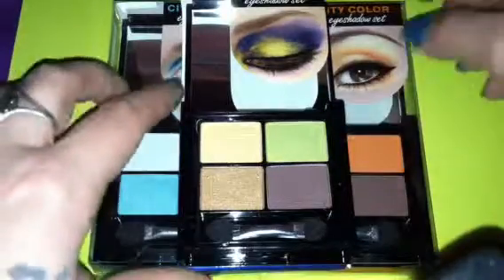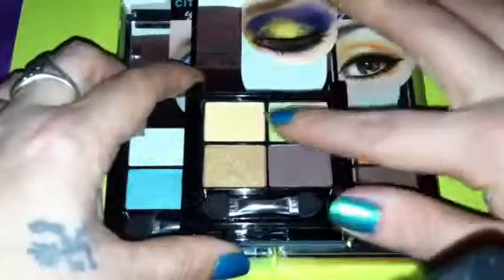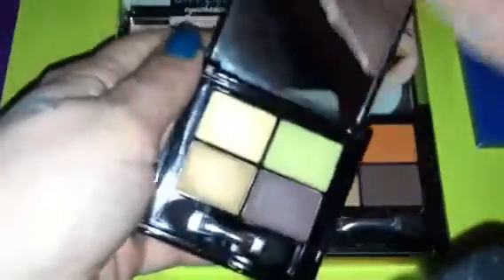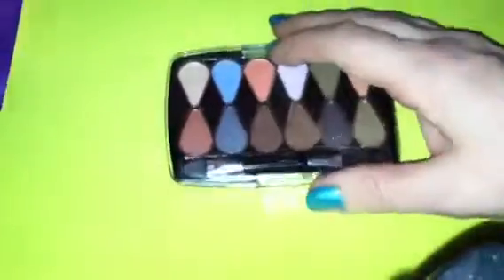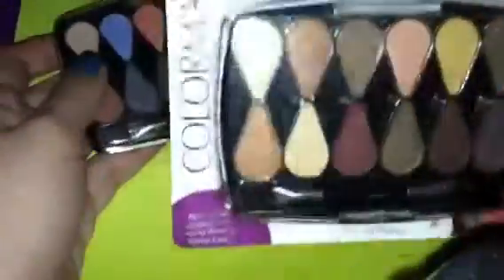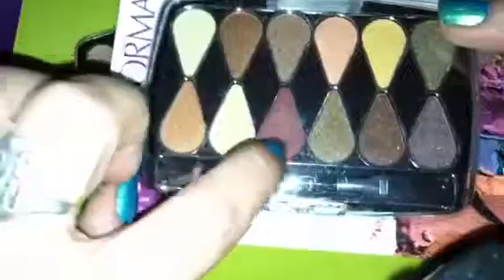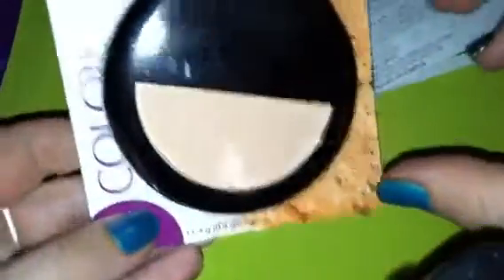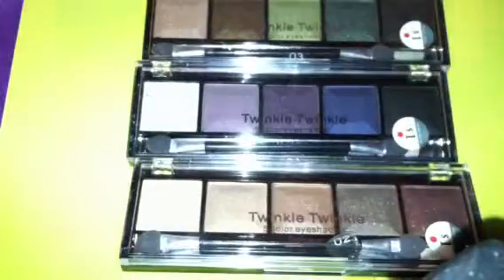Thrifty beauty dollar buys - colormates and city colors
We review a few dollar products so you know what's good and what you should pass right up.